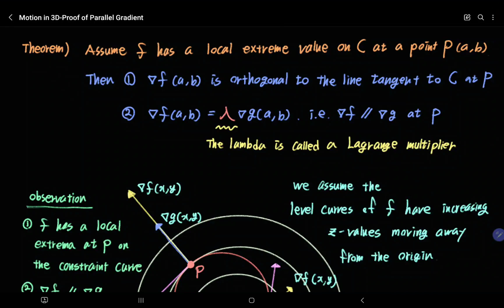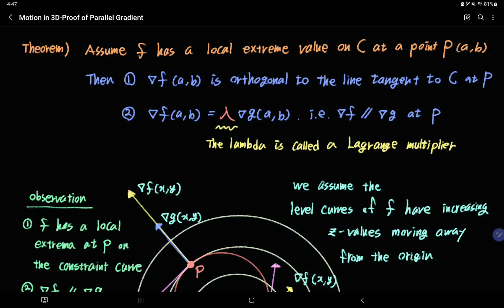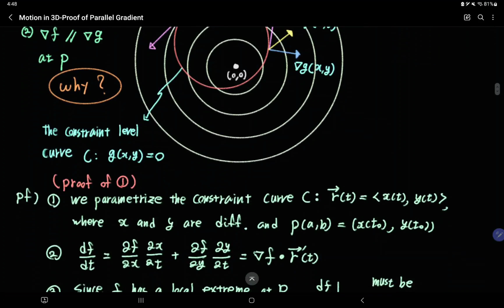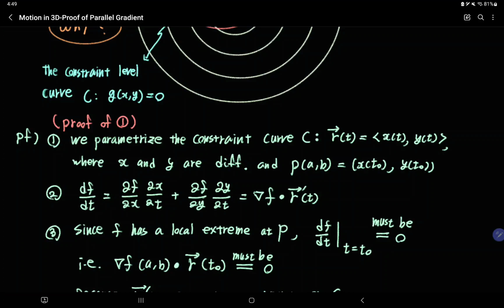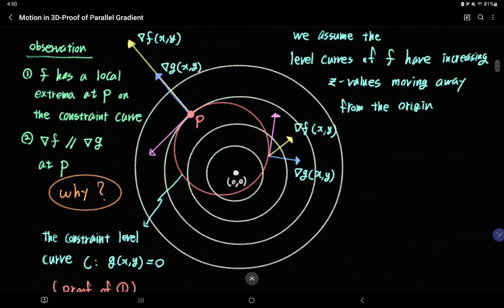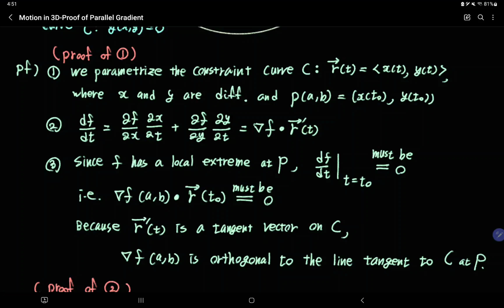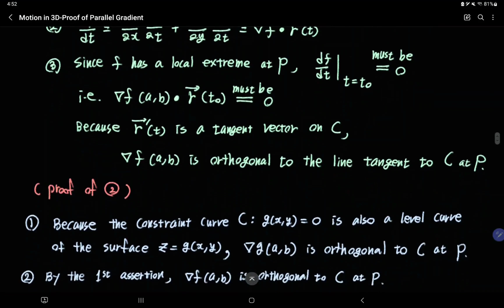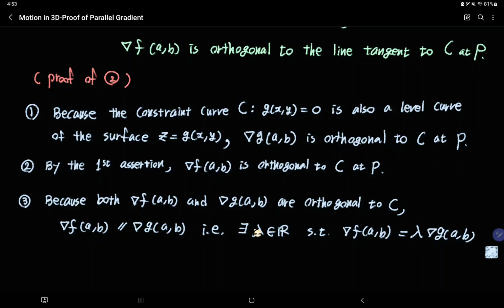Vector Calculus: Proof of Parallel Gradient Theorem